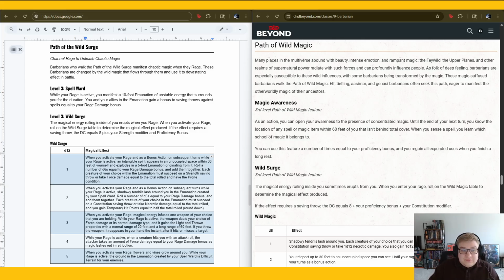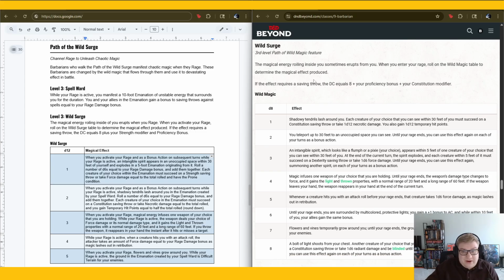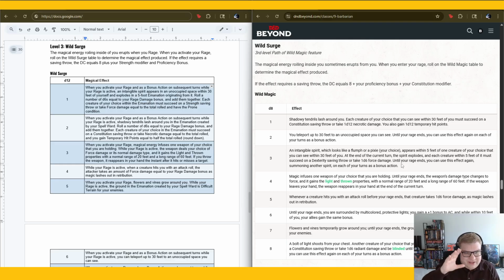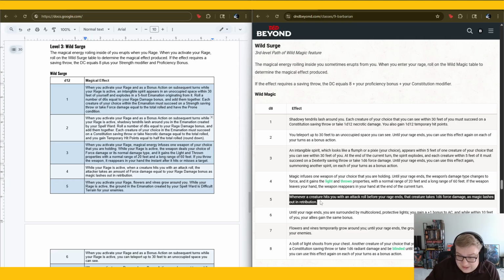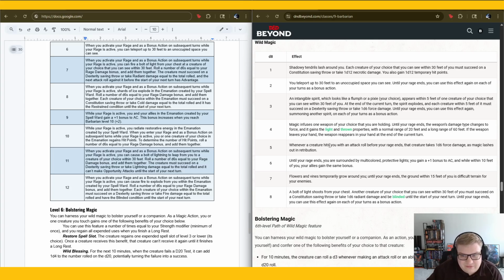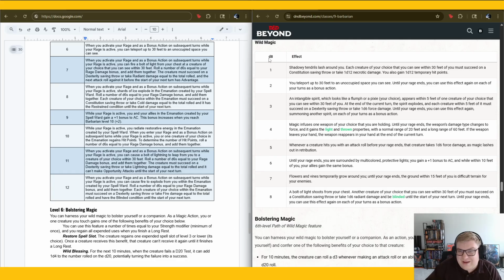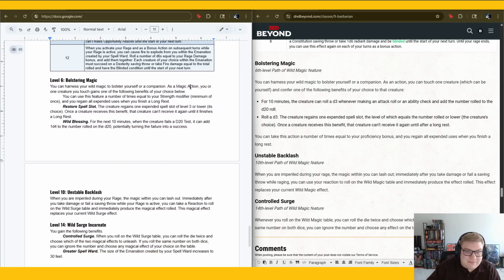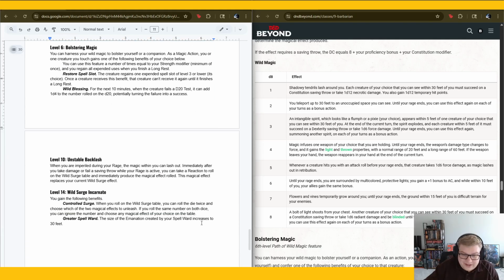How I Revised the Path of Wild Magic Barbarian Subclass | D&D 5.5e | D&D 2024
In this video, I went about redesigning the Path of Wild Magic subclass for the 2024/5.5e Barbarian class and give my thoughts regarding the redesign and its intended function. Let me know what you think of this redesign: Path of the Wild Surge.

Chapters:
00:00 Intro
01:03 Path of the Wild Surge
02:28 Level 3: Spell Ward
05:22 Level 3: Wild Surge
27:10 Level 6: Bolstering Magic
31:47 Level 10: Unstable Backlash
32:27 Level 14: Wild Surge Incarnate
33:28 Design Thoughts